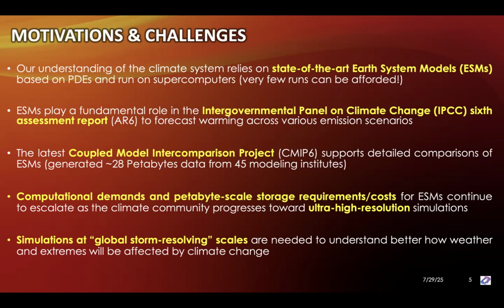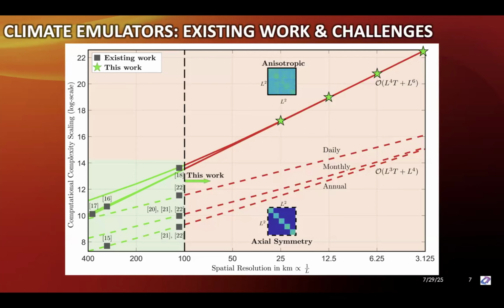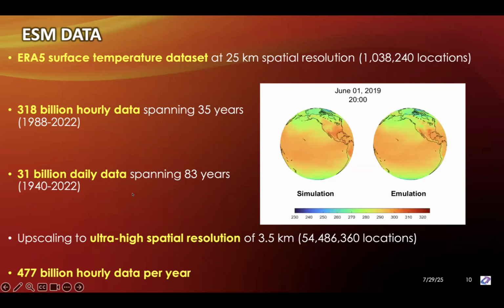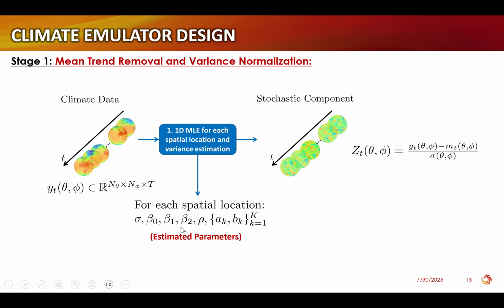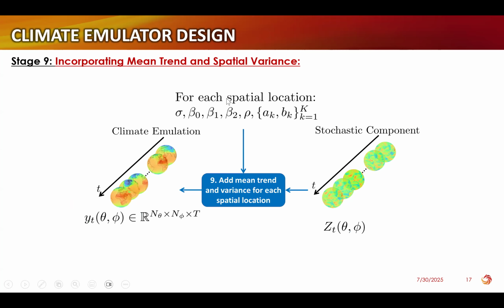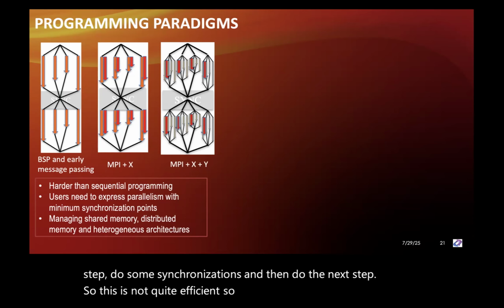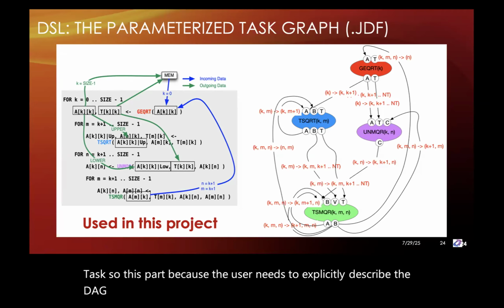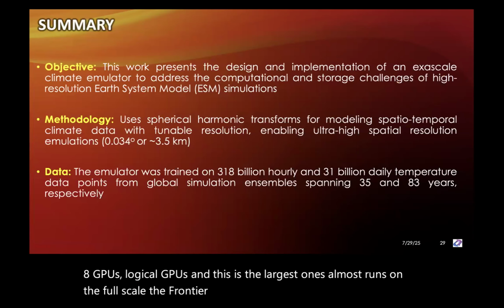SC25 SCC/IndySCC Webinar: Exascale Climate Emulator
Boosting earth system model outputs and saving petabytes in ther storage using Exascale Climate Emulator. A webinar for SC25 Student Cluster Competition and IndySCC participants.

SC25 • 16–21 NOV 2025 • ST. LOUIS, MO
The International Conference for High Performance Computing, Networking, Storage, and Analysis